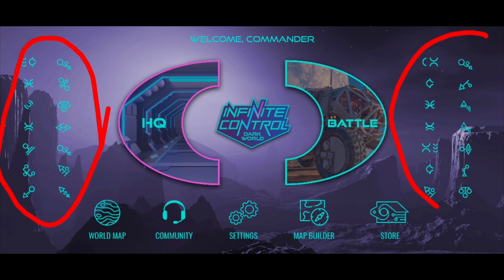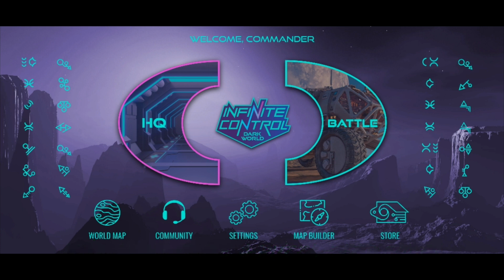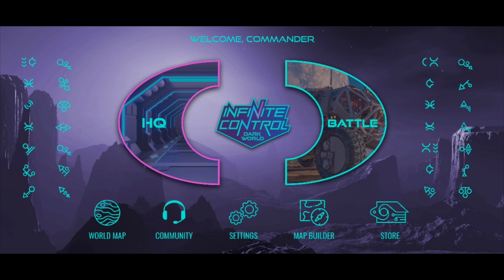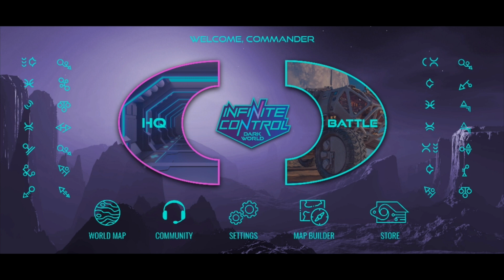Menu screen and a bit of behind the HQ part 1 - Infinite Control: Dark World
Here is the view of the main menu.
Navigation will be in a later video.
I also talk a bit about some aspects in regards to what to expect of the units.
Also more on this in a later video.
But if you want to know stuff now here, in the comments, you can ask.

Here is the list of people that will Stream or make Video's about the game in the forseeable future.